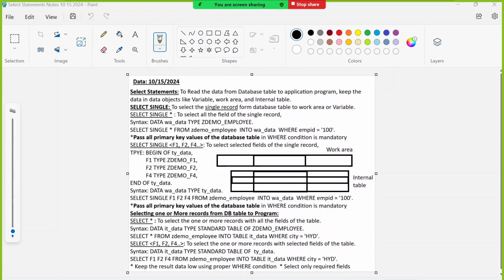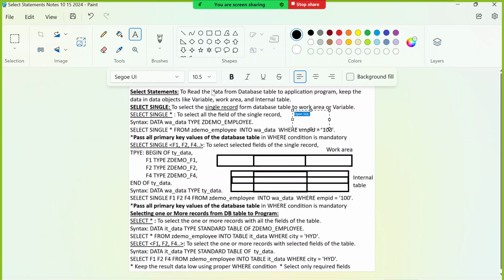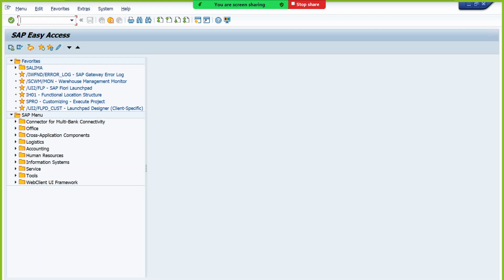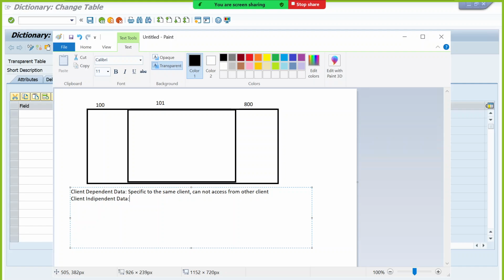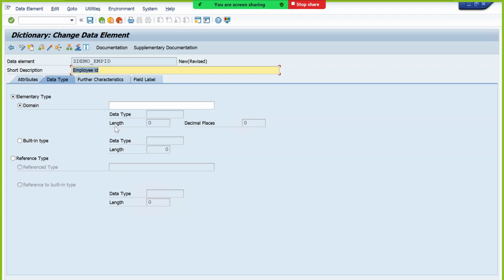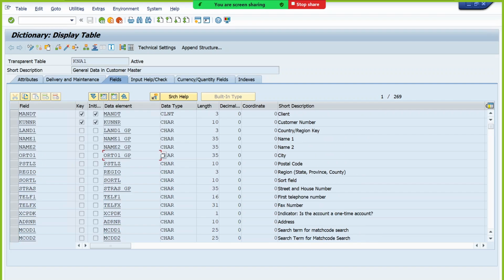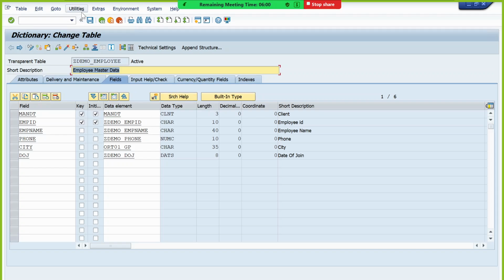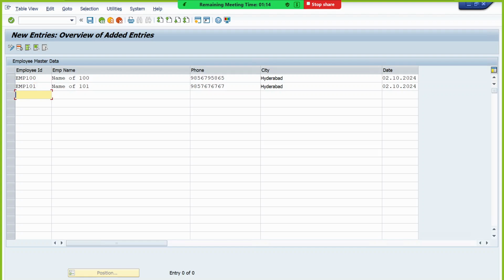B20.CL18. Select Statements in SAP ABAP Example Part 1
Select Statements in SAP ABAP Example Part 1
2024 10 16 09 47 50